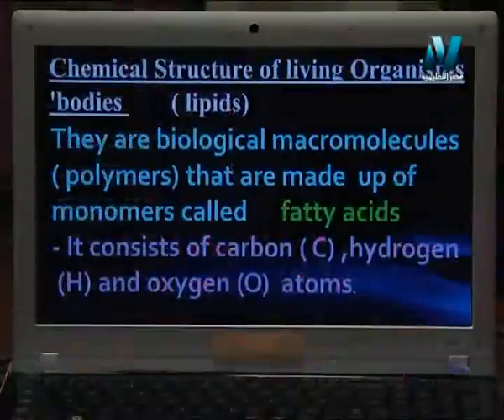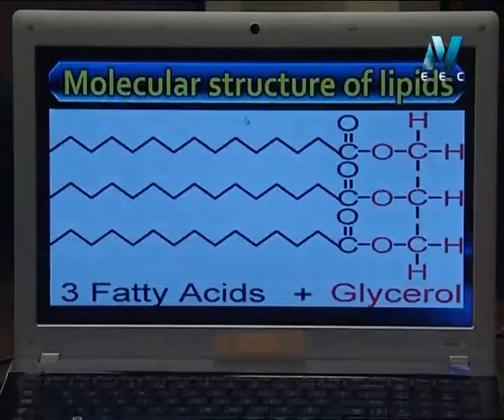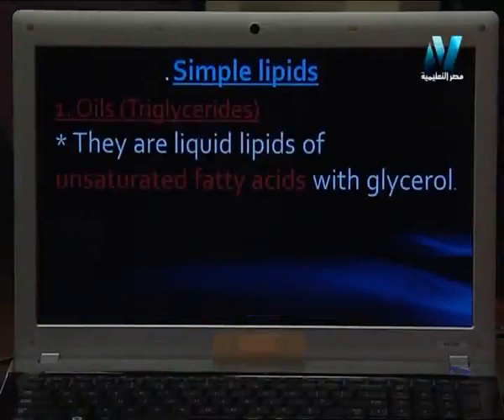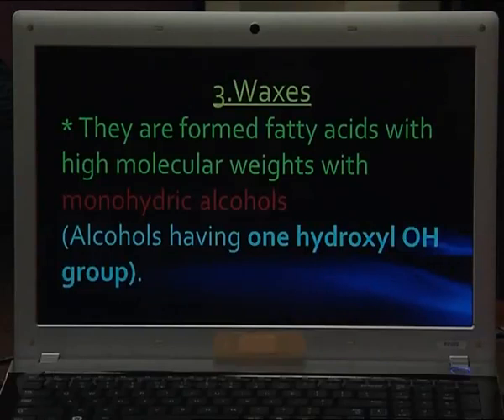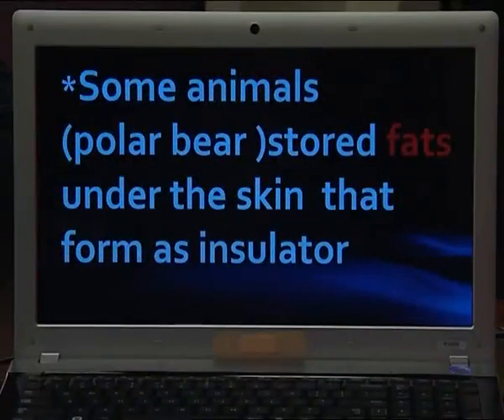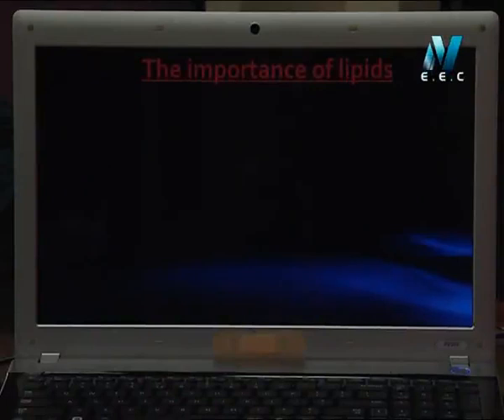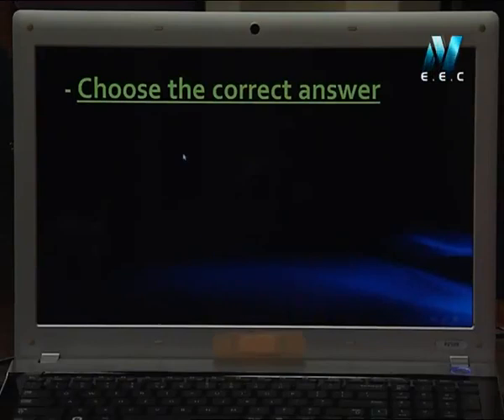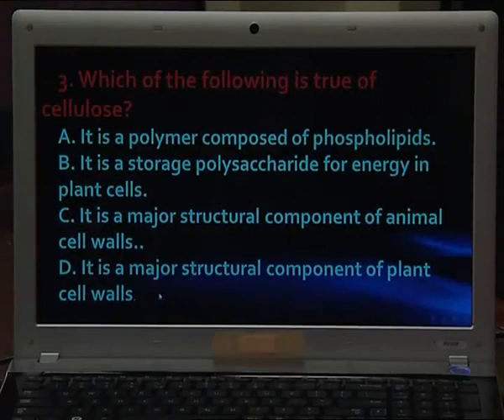بنك المعرفة بيولوجى 1ث للصف الاول الثانوى بالنيل التعليمية 12092019